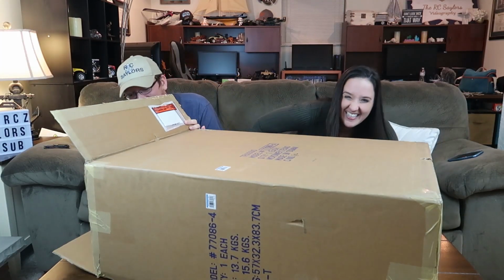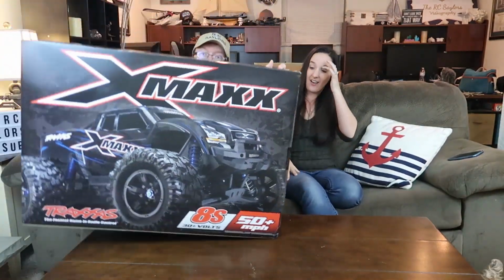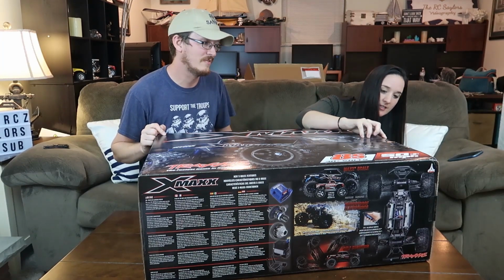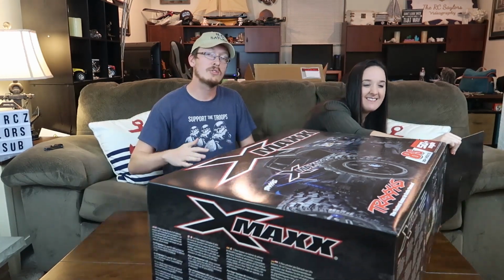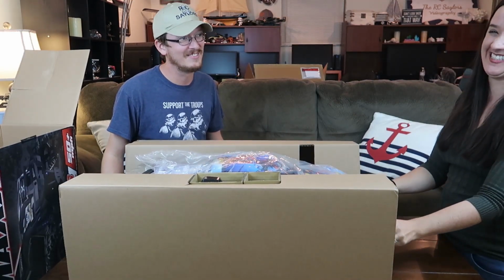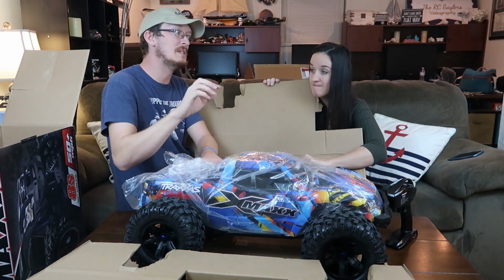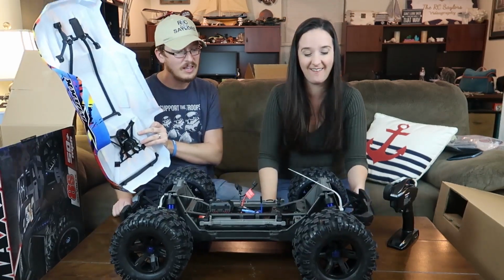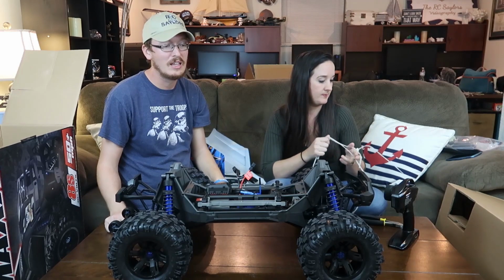$1,000 RC Monster Truck UNBOXING REVEAL - Traxxas X-Maxx - TheRcSaylors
This is our HUGE $1,000 RC Monster Truck Unboxing and reveal!  This is our most expensive RC ground vehicle ever.  The Traxxas X-Maxx is a beast.

Support TheRcSaylors